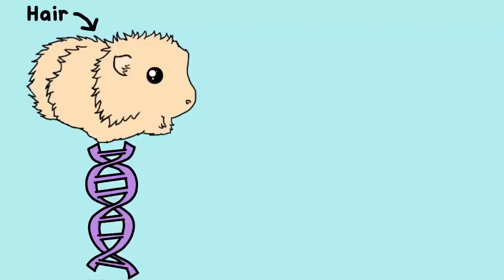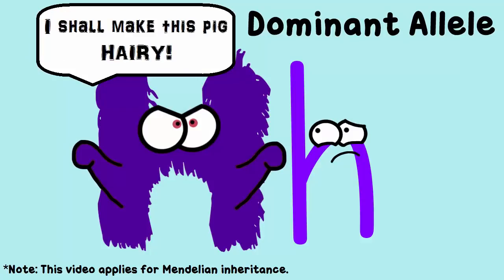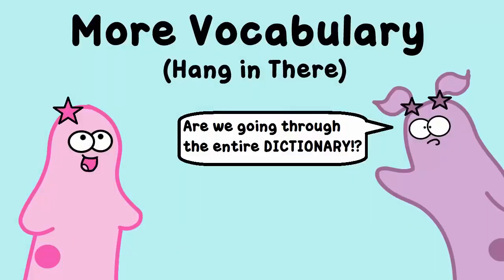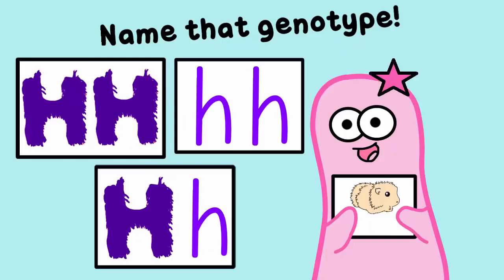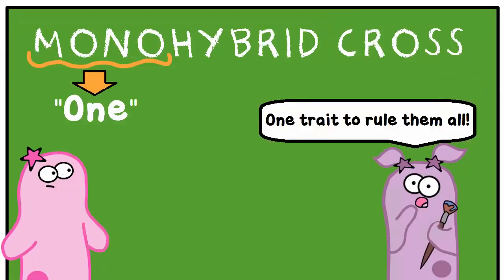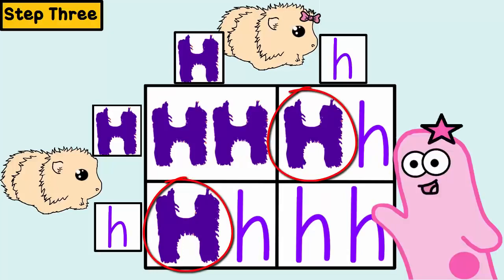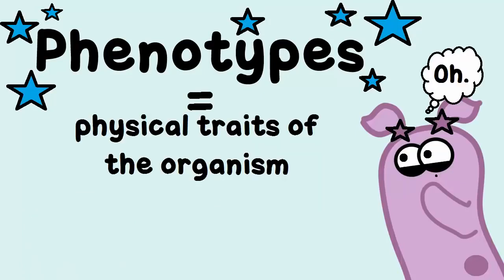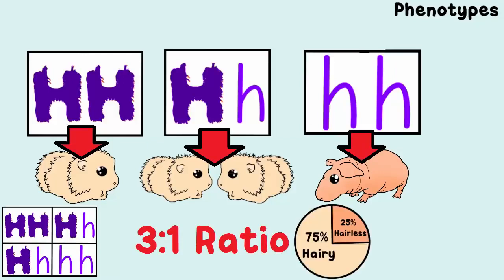Monohybrids and Punnett Square Guinea Pigs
Amoeba Sisters